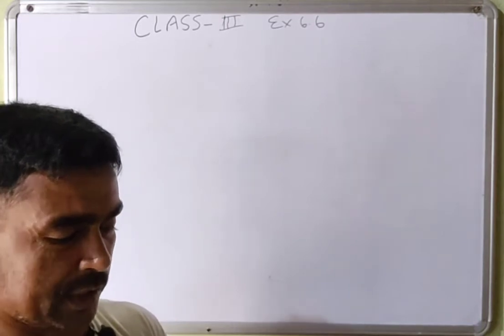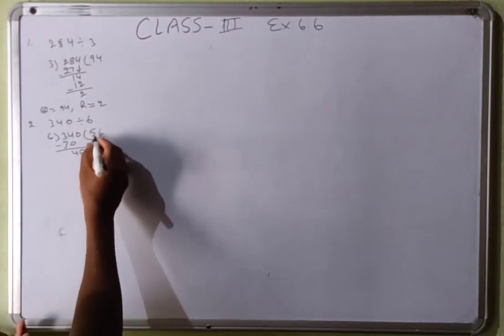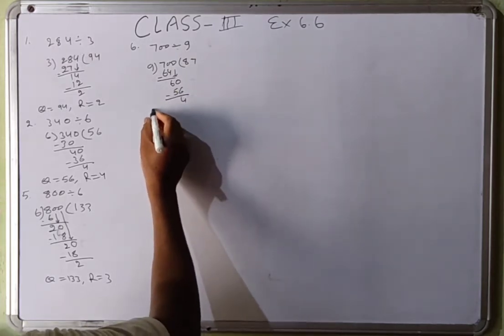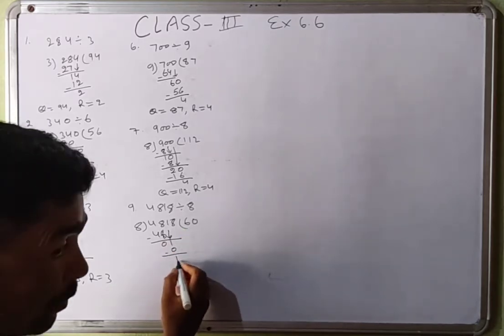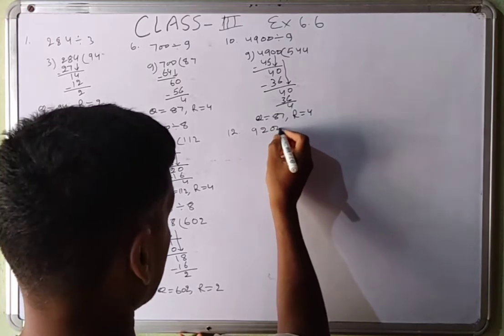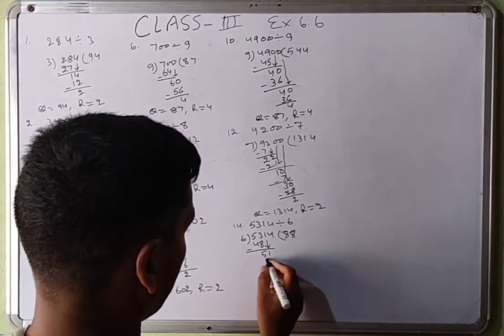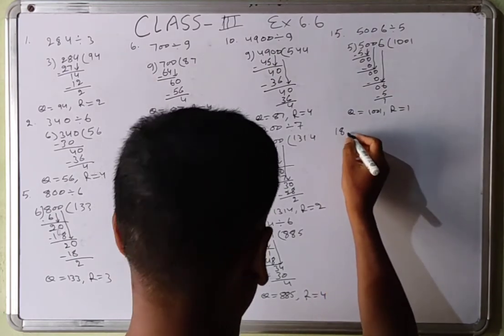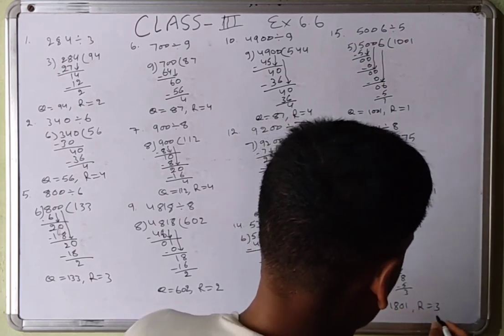Class - 3 | Chapter - 6 Division | Exercise 6.6 | Full explanation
Hello students

Thanks